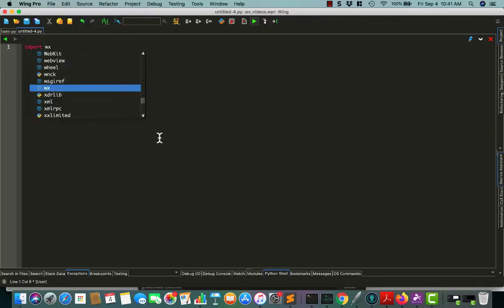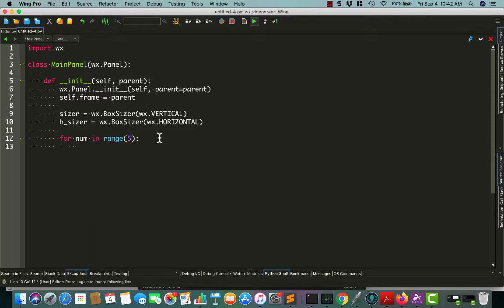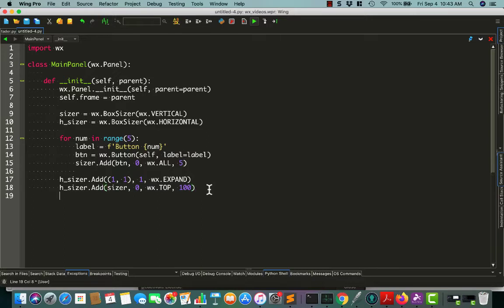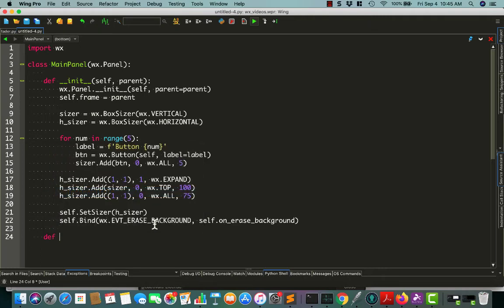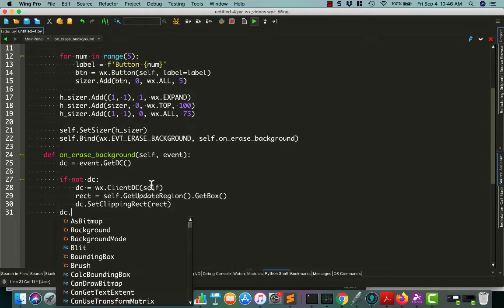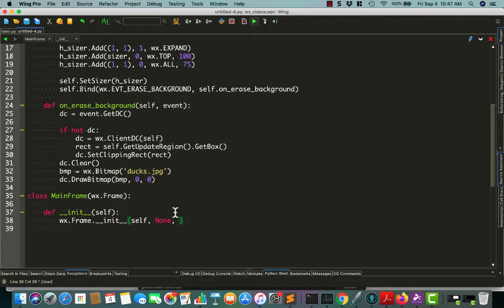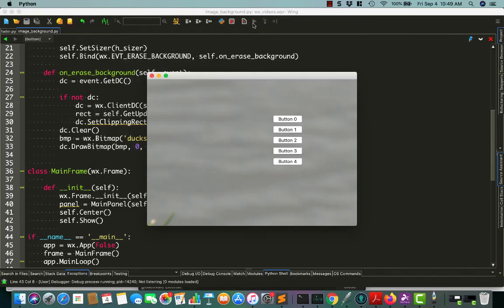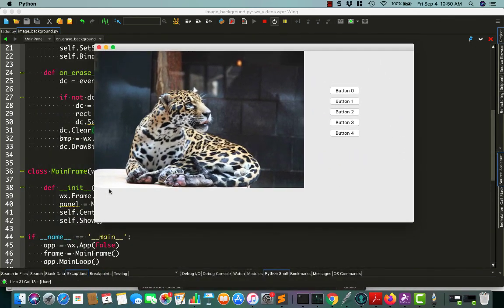wxPython by Example - Adding a Background Image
In this tutorial, you will learn how to add an image to your panel so that you have a background image to put your widgets on.

Want to learn more Python?

Want to learn more wxPython? You might like my book